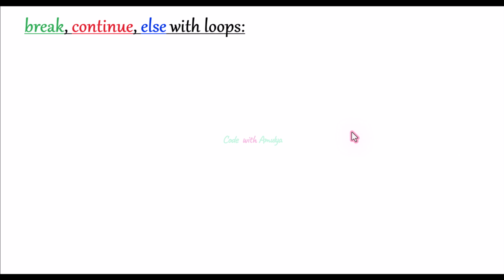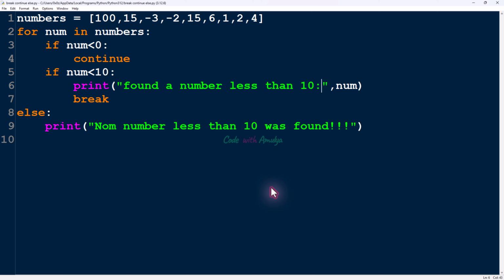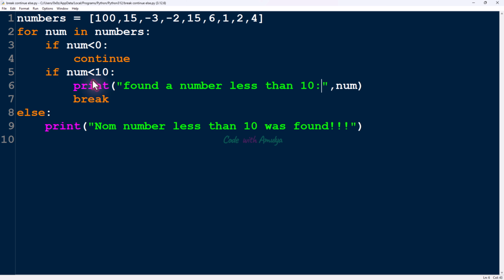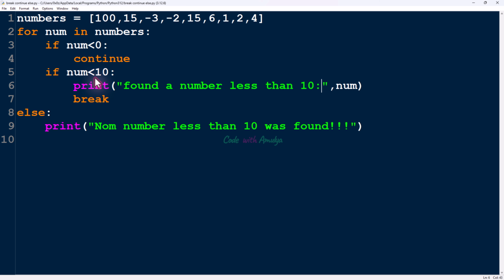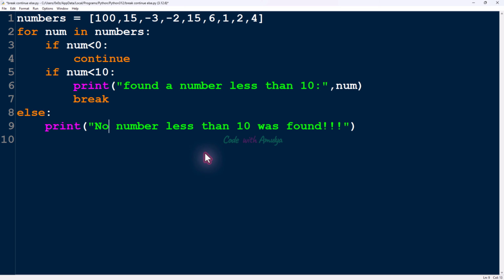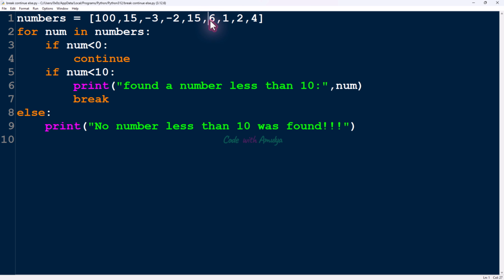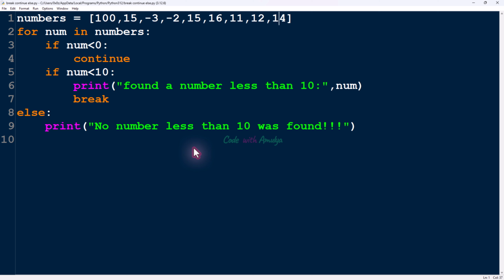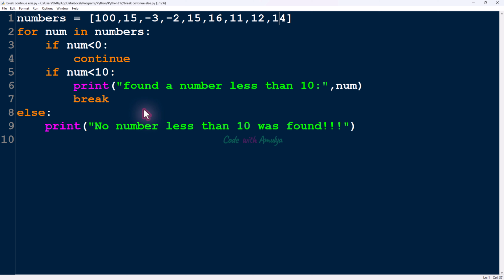Using Break, Continue, and Else Together in Python Loops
In this video, we explore how to use break, continue, and else blocks together in Python loops. You'll learn how to control the flow of your loop by skipping negative numbers, stopping the loop when a certain condition is met, and handling cases when no numbers meet the condition. We’ll work through a practical example: checking if there is any number less than 10 in a list while ignoring negative numbers.

If you want to master loop control statements in Python and understand how these statements work together, this tutorial is for you!